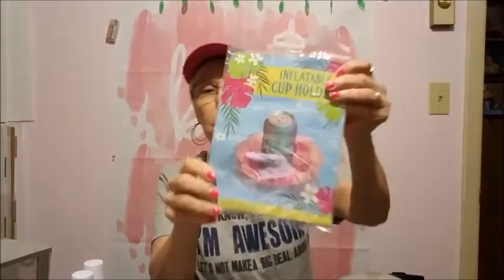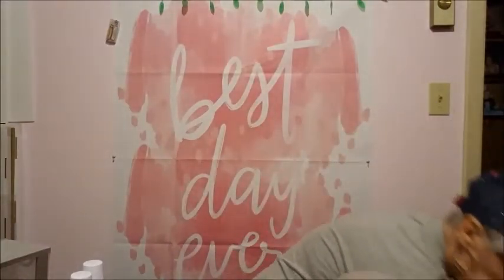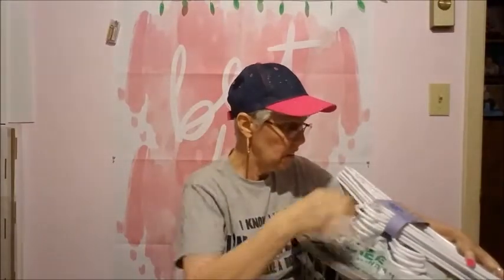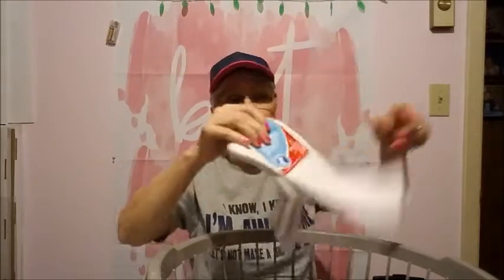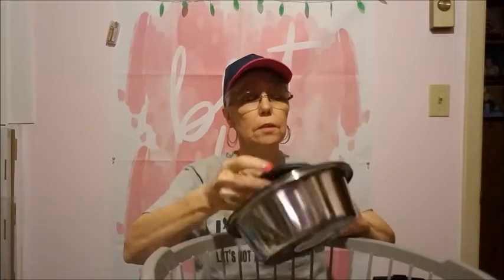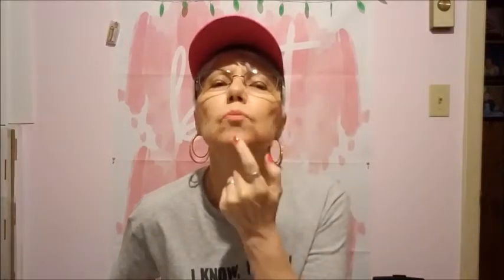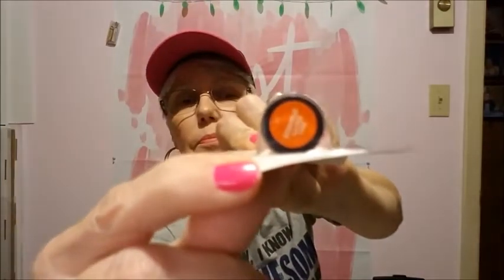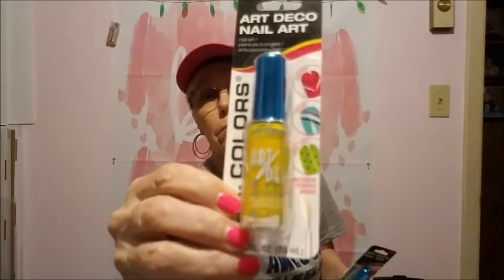EXTRA Large DT Haul!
Hello subbie family.
Welcome back to my channel or stopping by for the first time :) This is a long video and i apoligize for that, but it's almost 3 weeks full of DT goodies!! I appreciate each and every one of you and i'm so happy to have you join my YouTube family. I think you're all very special and i love ya! Thank you for all your support and i mean that from the bottom of my heart XOXOXO God bless and happy Tuesday!